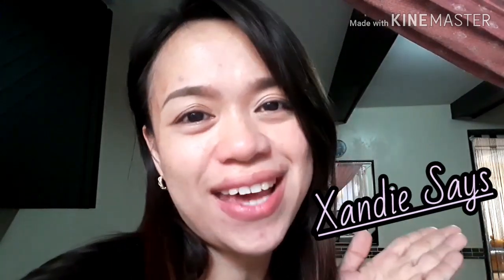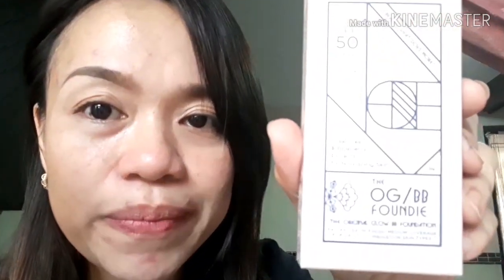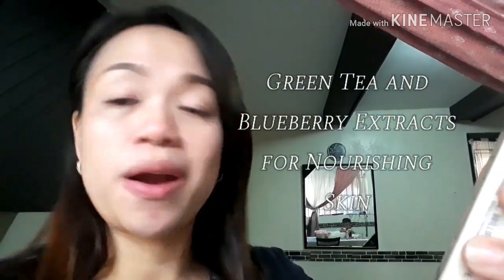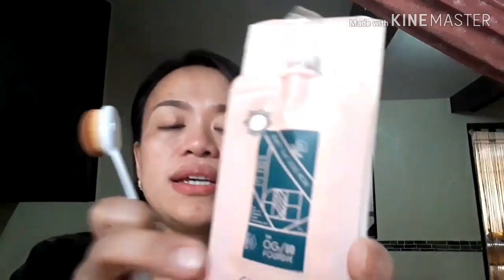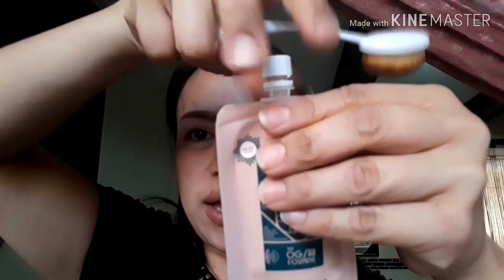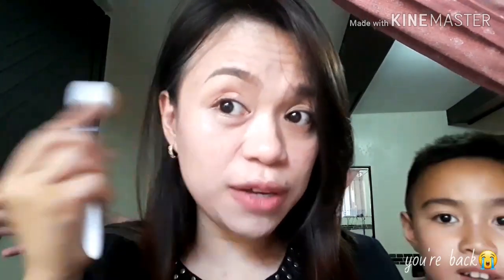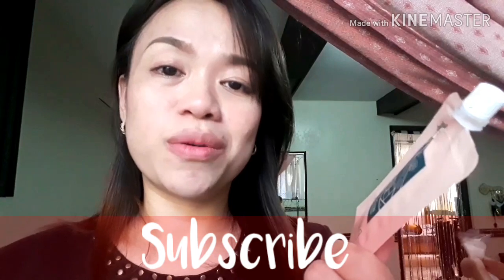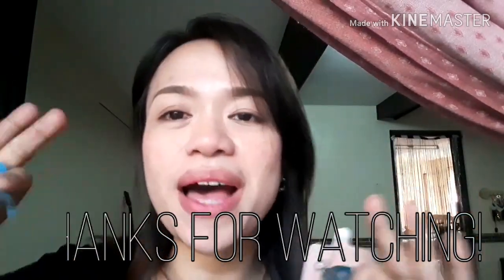Super New! Ellana OG/BB Foundie SPF50.wow!!!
New released product. Not yet available online.